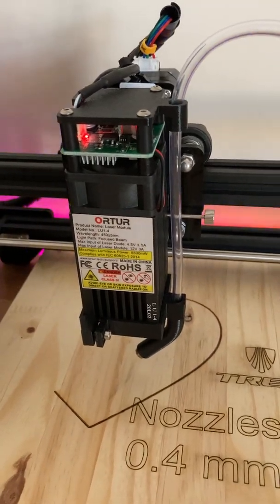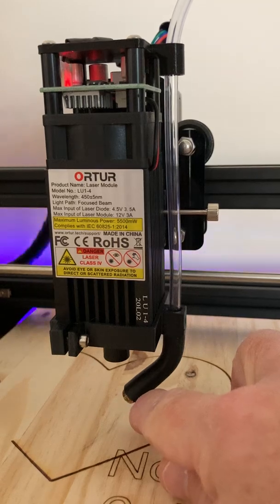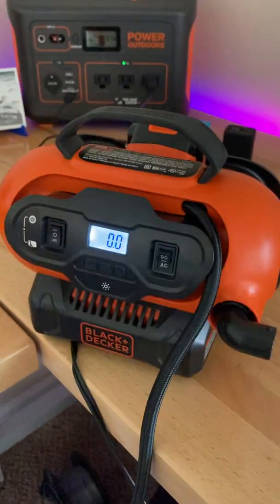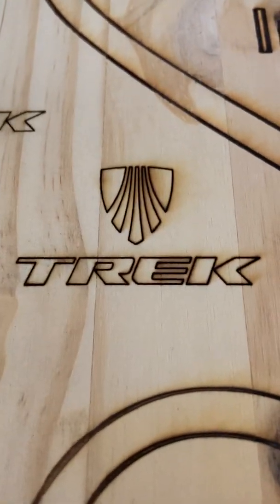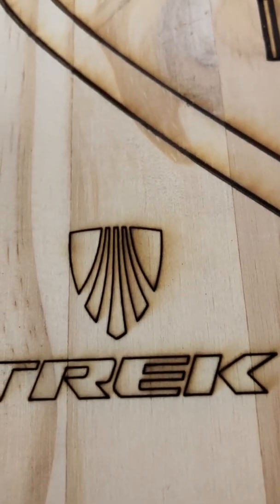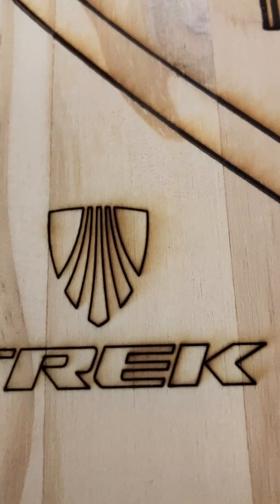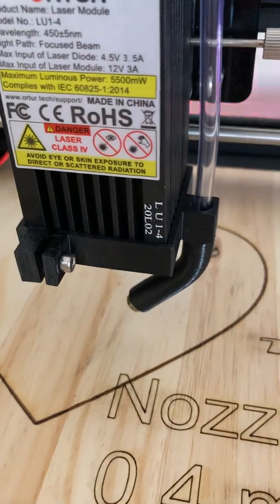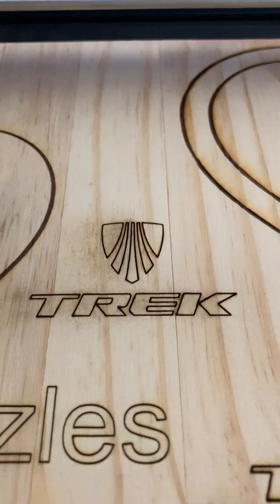Adding Air Assist to Ortur Laser Master 2